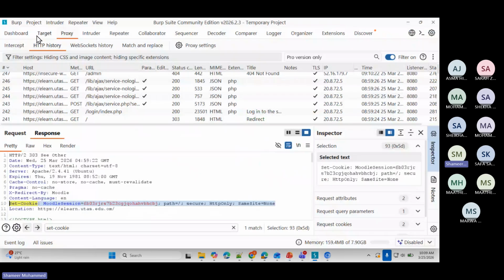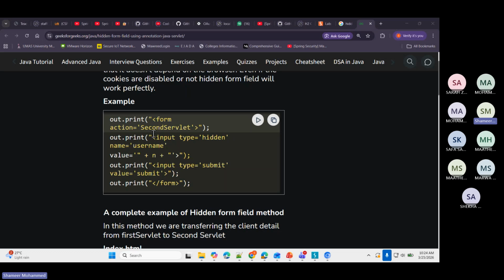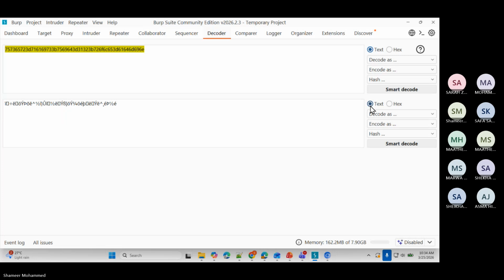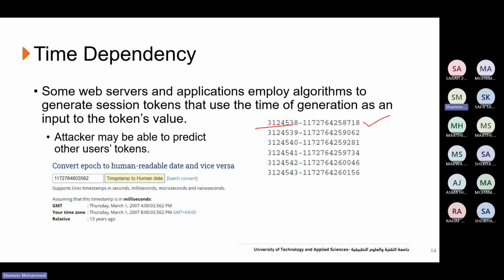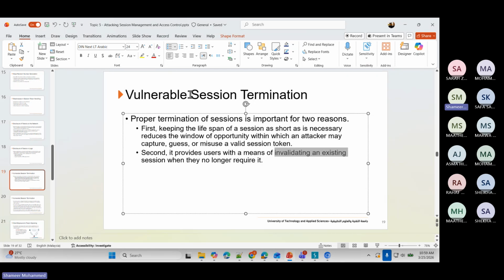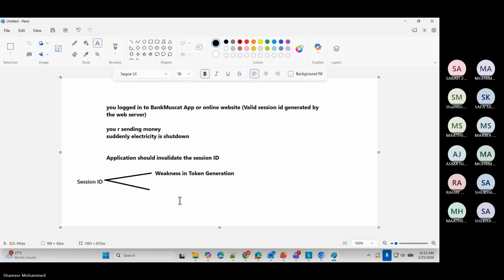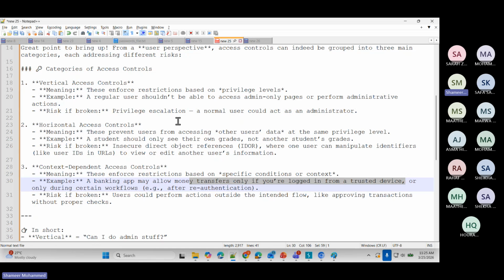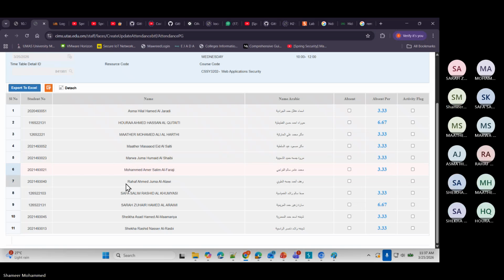Attacking Session Management and Controls